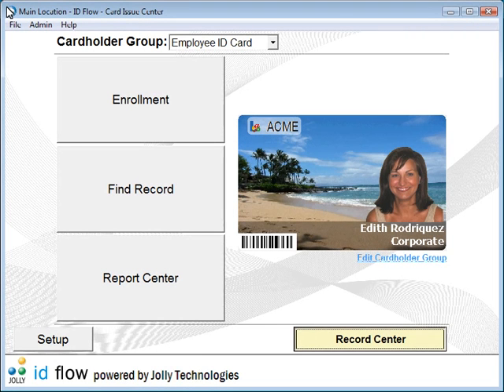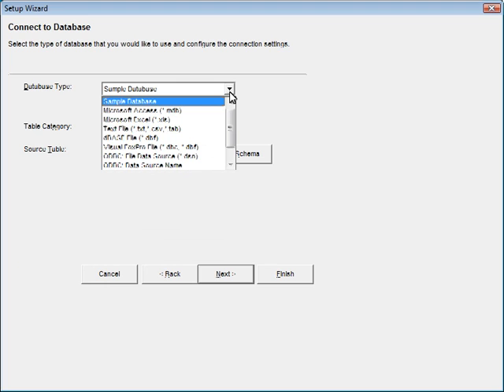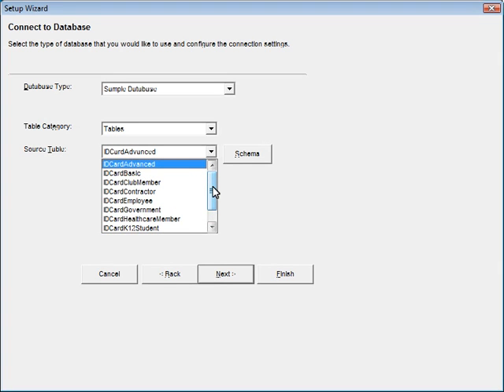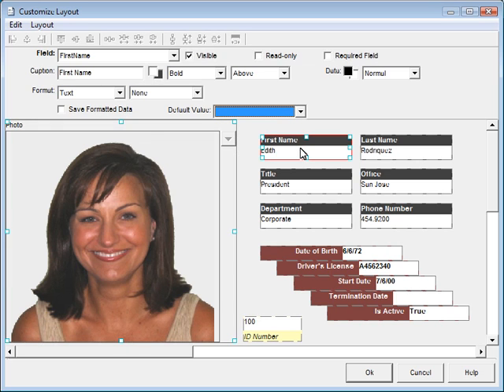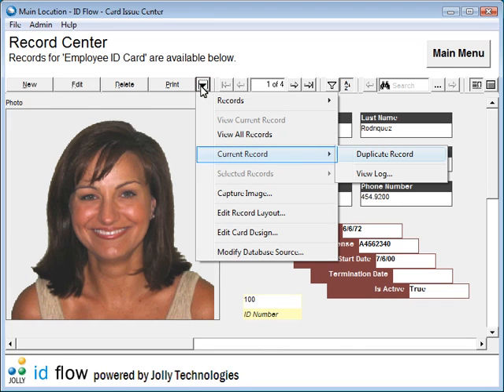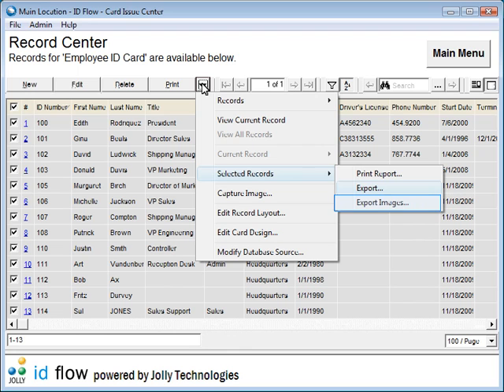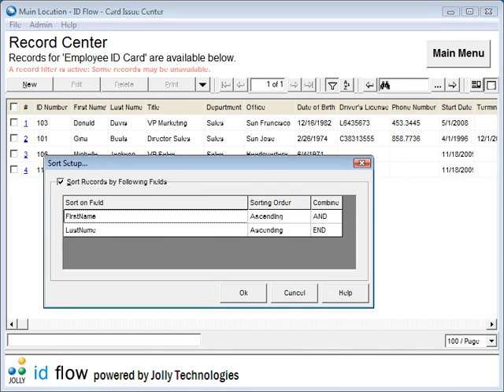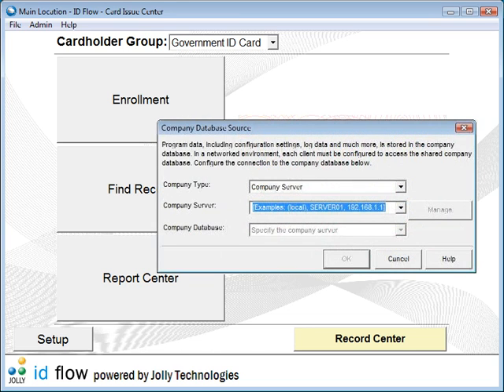ID Badge System - ID Flow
ID Flow ID Badge System Systems Integration
Integrate ID Flow with databases

ID Flow ID Badge System is built around an open database architecture. This allows customers to use most open databases as the source: MS Access, MS SQL, MySQL Oracle, Sybase, and more.

Integrate ID Flow with ID card printers

ID Flow can print and encode with almost any Window's compatible printer. That includes, but is not limited to Evolis, Fargo, Zebra - Eltron, UltraMagicard, Datacard, DIS - XID, Nisca, and DNP.

ID Flow ID Badge System Advantages

Getting started is easy with ID Flow ID Badge System, pre-configured databases, sample card designs and workstation profiles are included. Set-up wizards walk you through implementing new designs and databases from scratch. ID Flow integrates seamlessly to existing databases though a few mouse clicks. Production is simple through a menu driven interface. ID Flow ID Badge System allows you automatically trigger a flash camera, auto-crops the image and even removes the photo's background. Signature and fingerprint capture is supported as are all popular card encoding technologies. Detailed reports show you which cards were produced when and by whom.